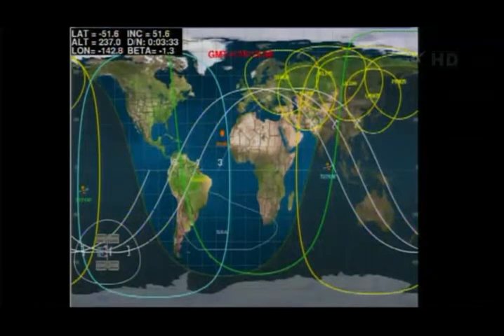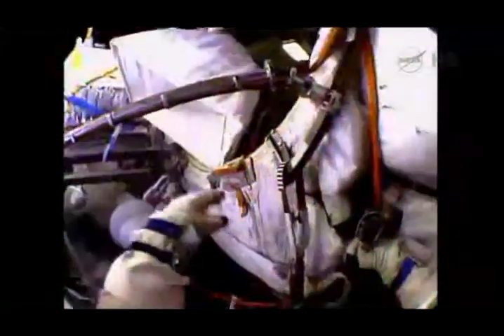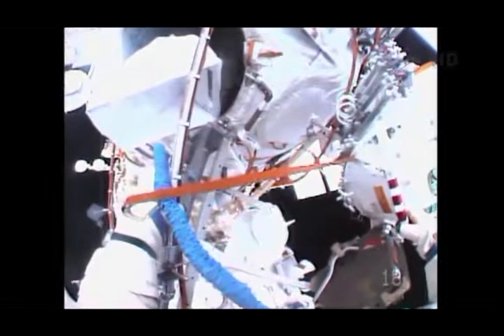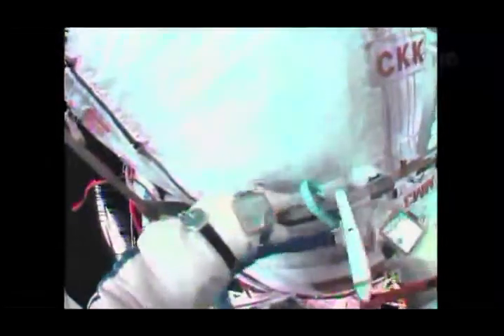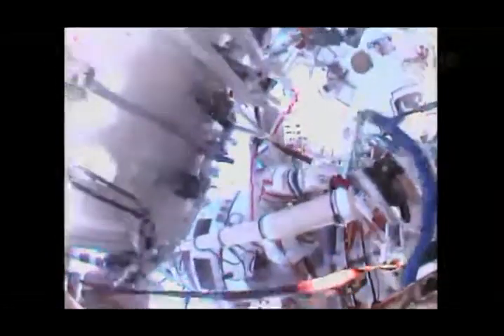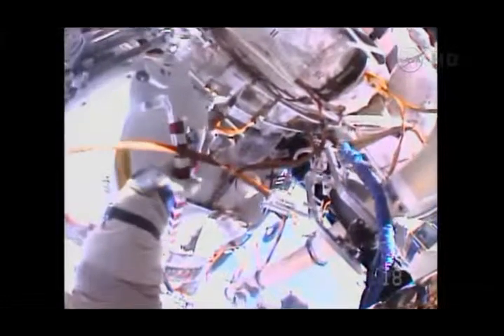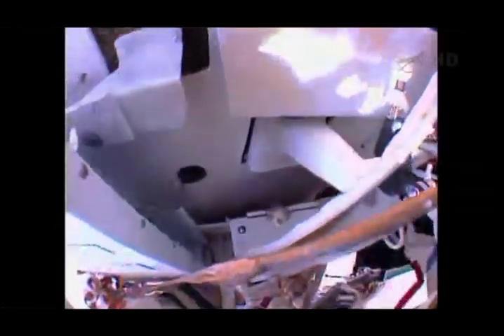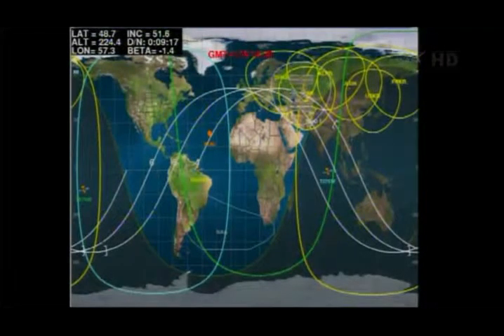Part 2: ISS Expedition 36 Russian spacewalk 33 - June 24, 2013